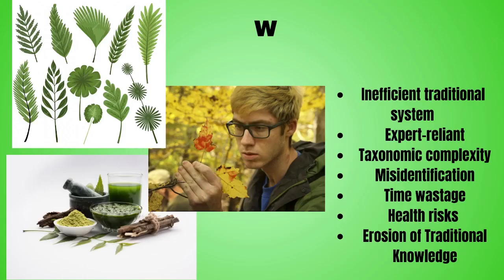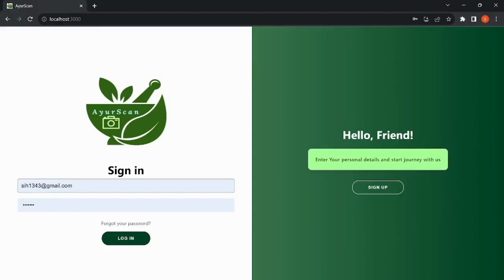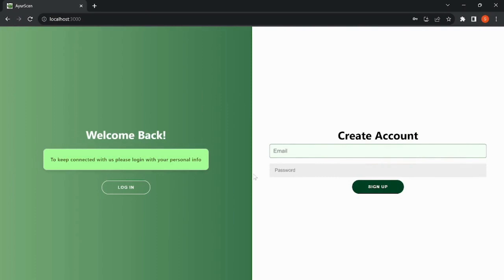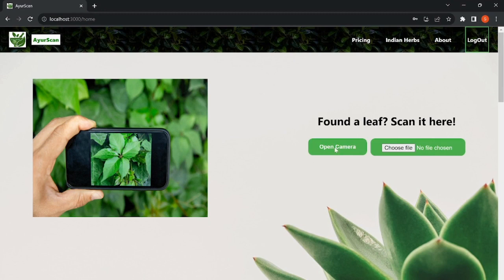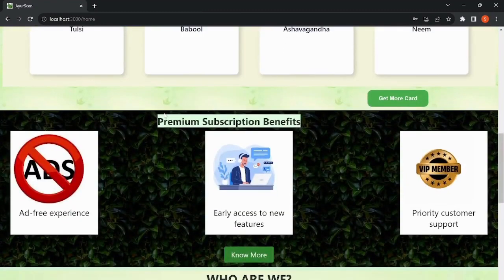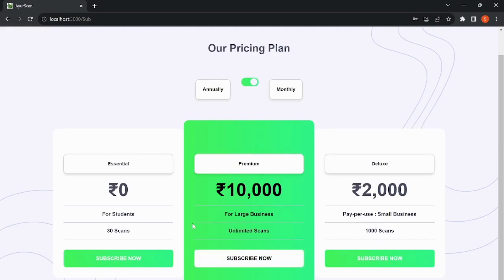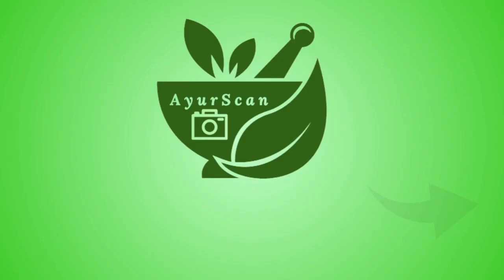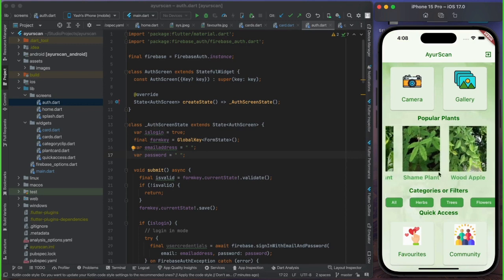AYURSCAN | SIH 1343 | IDENTIFICATION OF MEDICINAL PLANTS USING MACHINE LEARNING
AyurScan presents an innovative solution to the age-old challenge of identifying medicinal plants accurately. 🌿 Our groundbreaking technology merges the natural world with cutting-edge Machine Learning, ensuring precise plant identification within seconds.

In this captivating video, take a journey through our website and discover the seamless user experience we offer. From the simplicity of Sign Up to the wonders of real-time plant identification through your camera, we guide you step by step. Explore our 'Herb of the Day' feature, where detailed insights await with just a click. Knowledge is power, and we empower you with a wealth of herbal information.

Ready to enhance your experience? Dive into our Premium Subscription, unlocking exclusive benefits such as ad-free browsing and in-depth plant profiles.

Join us in revolutionizing herbal knowledge and fostering a deeper connection with nature.

Empower your herbal journey with AyurScan. Explore, learn, and discover the wonders of medicinal plants like never before. 🌱✨
TEAM NAME : DECodeCrafters
PS NO.            : SIH 1343
EDITION         : Software

Chapters:
0:00 Introduction
0:13 Problems?
0:25 Solution
0:36 Website Walkthrough
1:45 App Introduction & Walkthrough
2:07 DL Model
2:30 Future Scopes & Business Model
2:47 Conclusion